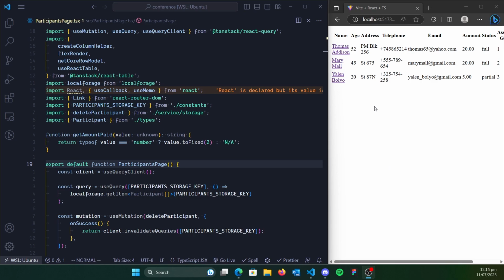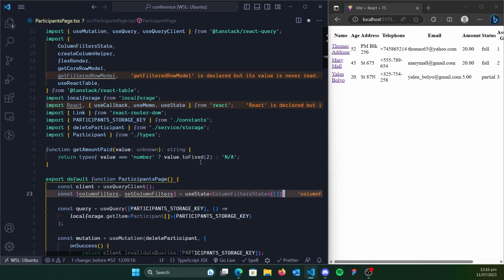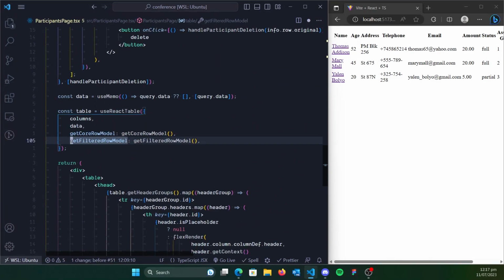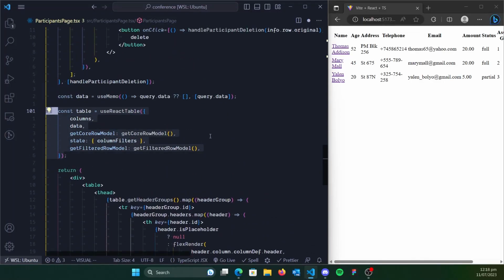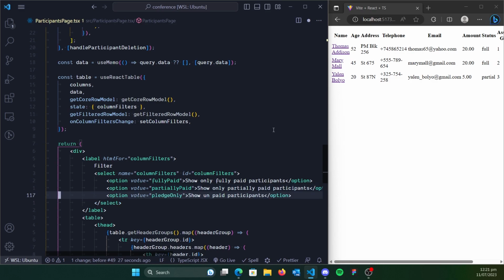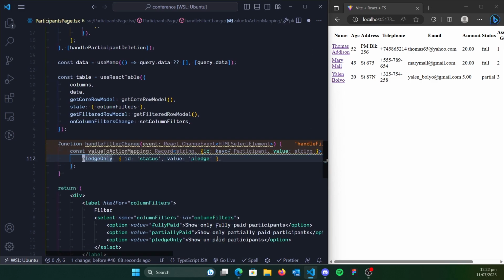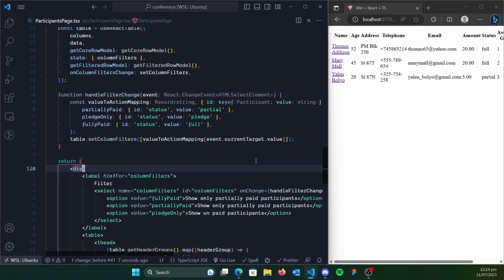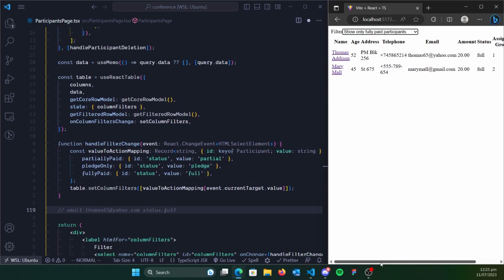Freestyle Coding | Building A Conference Registration Web App w/ React - Part 7 | Filtering Data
In this video, we use react-table's filter feature to filter our data to show only matching data based on a set of predefined filters. We make use of objects to map values from a select field with filter data.